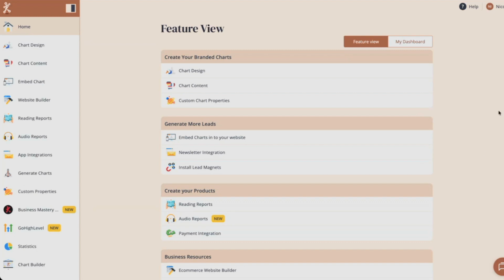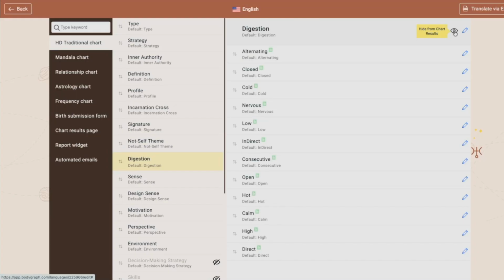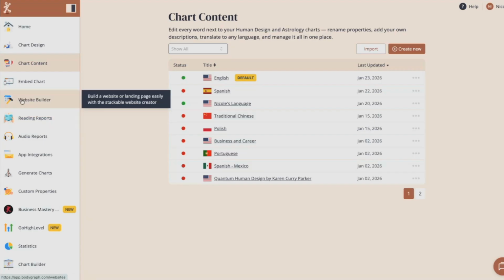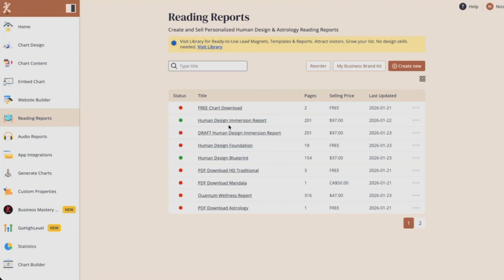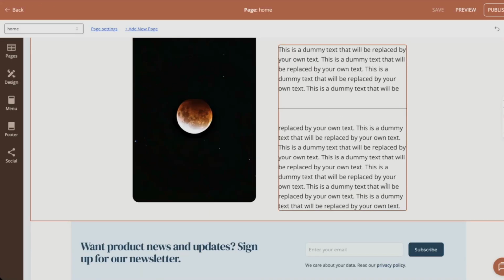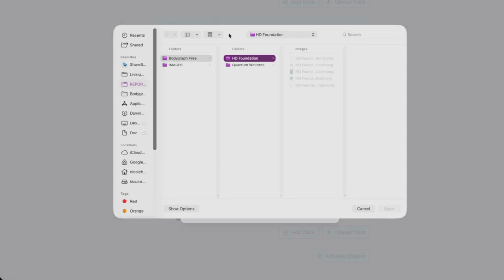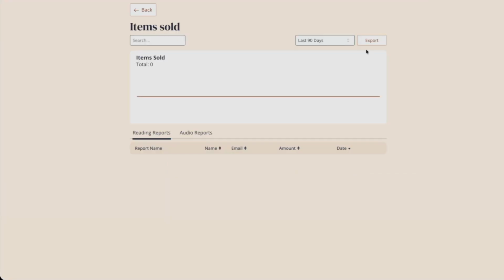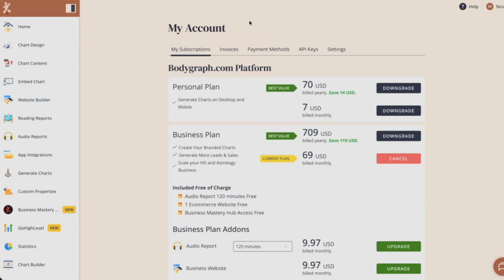Bodygraph.com Live Demo with Nicole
Want to see how Bodygraph.com  works in real life?

In this live demo, Nicole Hoover walks you through the Bodygraph platform and shows how to:

✅ Set up your First Submission Form (your “front door” to collecting leads)
✅ Customize your chart design (colors, fonts, backgrounds, mandala, planets, gates + more)
✅ Edit all chart language + content (type text, labels, copyright, checkbox text, etc.)
✅ Add a PDF download so visitors can save their chart
✅ Install, customize, and sell Reading Reports (free + paid)
✅ Use the Bodygraph Website Builder (reports shop, blog, blocks, templates)
✅ Sell multiple reports in a single checkout (cart feature)
✅ Explore Audio Reports (create an “audiobook” version of Human Design)
✅ Use Generate Charts for clients + folders + exporting
✅ Review Statistics (downloads, tracking, and visibility)
✅ Access the Business Mastery Hub (classes + training library)
✅ Use the included GoHighLevel account for automations, tagging, calendar booking, and more

Key Tips Nicole Shares
Always enable the email field on your First Submission Form (energy for energy).
Split First Name / Last Name for better personalization in your emails.
Remember to hit Save Changes often (don’t learn the hard way 😅).
You only need to embed once—updates reflect automatically after refresh.
Reports can help pay for your subscription quickly (one strong report can cover it).

00:00 Intro + what you’ll learn
03:00 Chart Design (visual customization)
12:00 Chart Content (language + editable text)
22:00 App Integrations (email + payments)
30:00 PDF Download setup
36:00 Embed Chart (connect everything + add to website)
44:00 Reading Reports library (free + paid)
55:00 Website Builder (reports shop + blog)
01:03:00 Audio Reports overview
01:08:00 Generate Charts + chart tools
01:11:00 Statistics + Business Mastery Hub + GoHighLevel